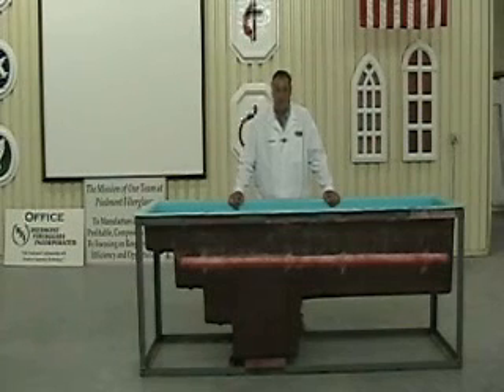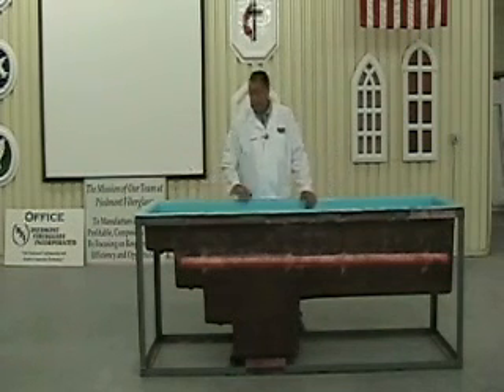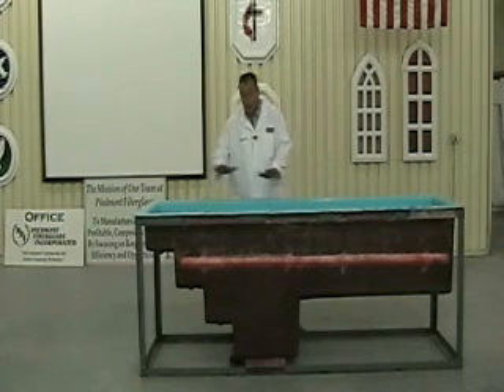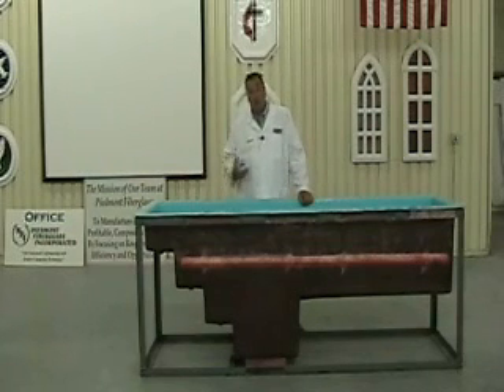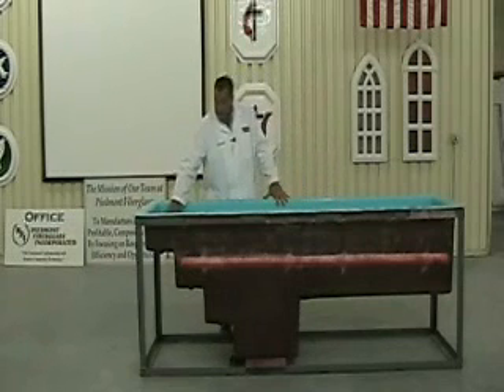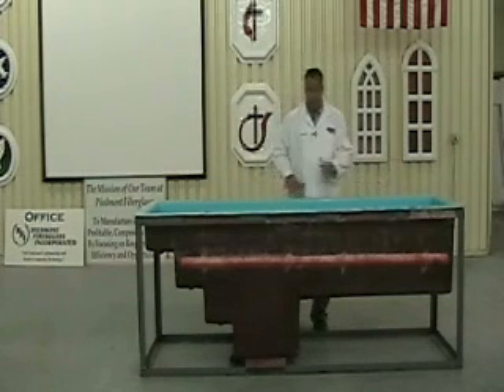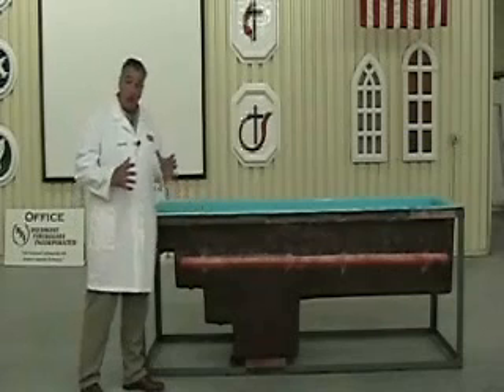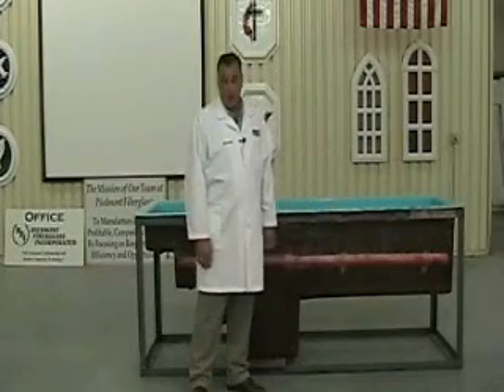Piedmont Fiberglass, Inc. | Model 10 Baptistry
Model 10 Baptistry offers an excellent option for replacing an old baptistry unit.